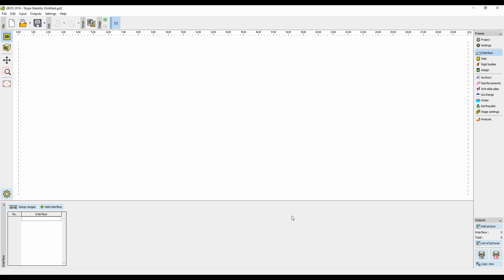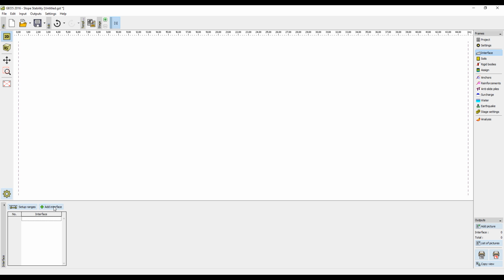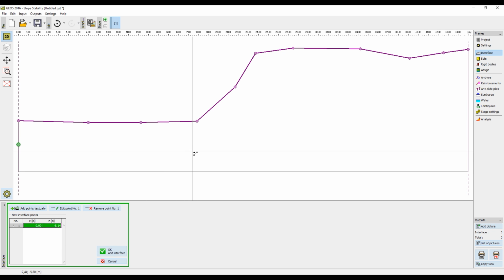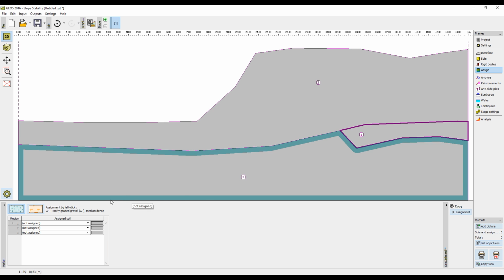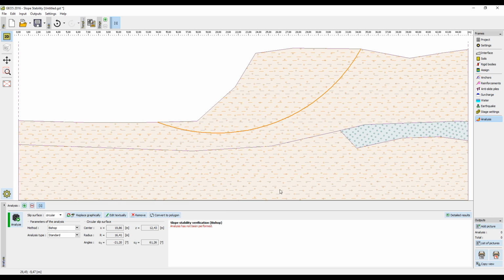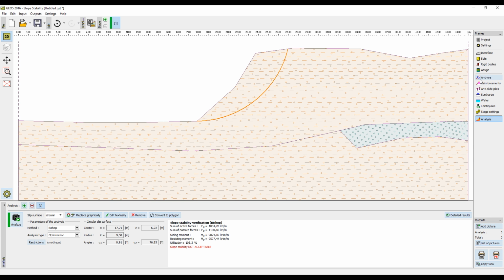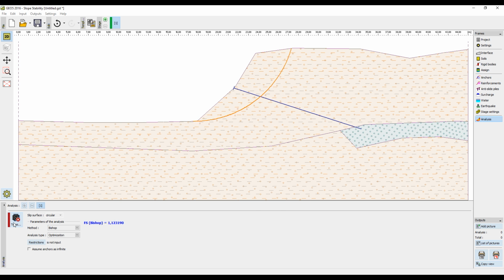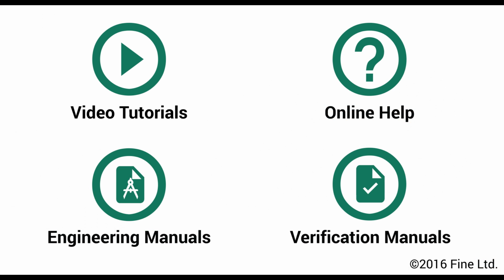GEO5 Tutorials: Introduction to Slope Stability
This tutorial shows how to easily input and analyze a slope and how to stabilize it using anchors.

GEO5 Slope Stability program enables design and analysis of slope stability with circular or polygonal surface and automatic optimization of slip surface. It cooperates with all GEO5 programs for analysis of Excavation Design (sheeting check, sheeting design),  and Retaining Wall Design (Cantilever wall, Nailed Slope, Gravity wall, Gabion wall, Masonry wall, Prefab wall, MSE wall  (Mechanically stabilized earth wall, segmental retaining wall, Abutment and Wing wall). It enables creation of anchors, georeinforcements, surcharge and earthquake effects modeling.